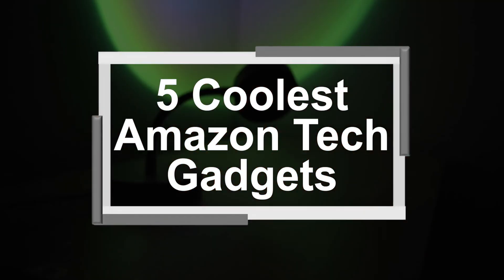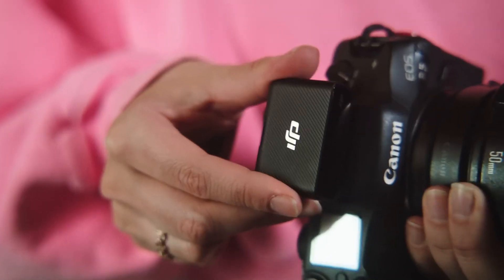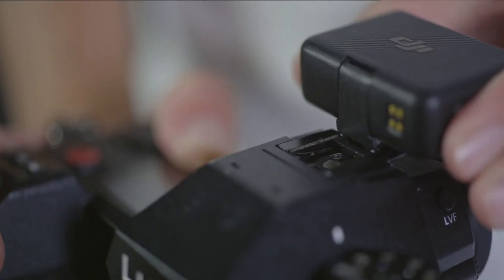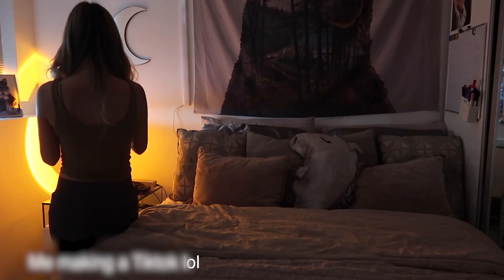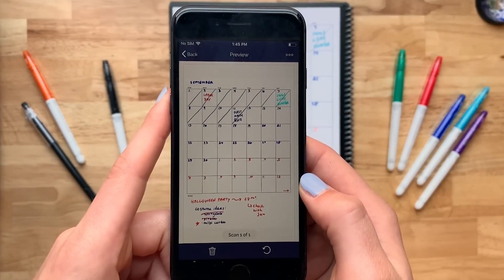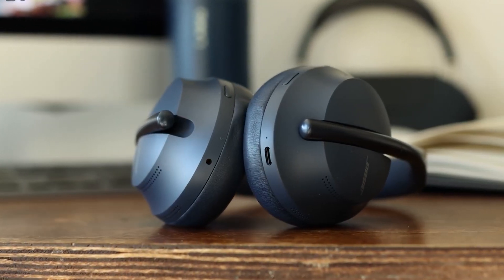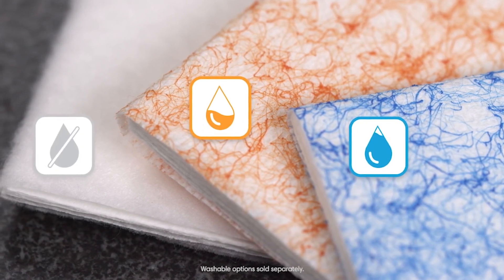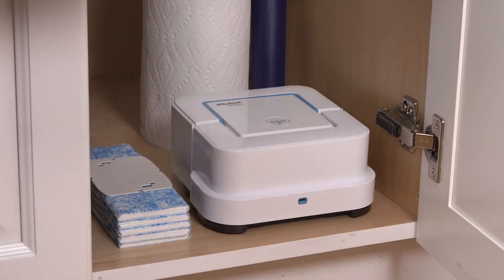5 Coolest Amazon Tech Gadgets That You Must Have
There's no denying that Amazon is one of the most innovative companies out there. They're always coming out with new and exciting products, and their tech gadgets are no exception.

Hello everyone and welcome back to the channel. In this video, we'll be taking a look at seven of the coolest Amazon tech gadgets.
First, we have DJI mic:
The DJI Mic is an ingenious device that is portable, simple to use, and provides exceptional sound quality for the price. It won't provide the finest sound outside of a studio, but it's ideal for podcast interviews, field recordings, and vlogging when the receiver is put on a camera hot shoe.

The DJI Mic system is made up of two transmission units and one receiver. On the side of the transmitters, there is a power and record button, as well as a 3.5-mm microphone connector and a built-in microphone.

They include a clip for attaching to garments as well as a strong magnet for sticking to metal. It's such a powerful magnet that DJI advises keeping it away from gadgets with SSDs and RAM.

The front of the receiver has a touchscreen for managing settings, a power button and USB-C connector on one side, and a headphone jack and 3.5-mm line-out connection on the other. This means you can listen in on your recording and send it to any camera that accepts audio input.

The case, as well as the two included windscreens for the microphones and a couple of cables, may then be stored in a little bag. The whole thing is approximately the size of a deck of cards and quite ingenious. In terms of wireless range, DJI outperforms Rode. DJI claims 250 meters of range.

As long as line of sight is accessible, we found this to be quite accurate. We’re   having problems coming up with typical recording instances where this might be useful. But if it is, you have it with the DJI.

The built-in microphones provide omnidirectional audio, making them helpful for making scenarios in which you wish to collect sounds from many directions. Because they may be coupled, you can even use them to record everyone at a conference table, or in any other circumstance when main audio is coming from various locations.

DJI's solution is highly suited for vloggers trying to improve their audio game, as well as anybody undertaking podcast or interview recording. It's adequate as is, and if you want to upgrade to more costly microphones in the future, it still makes an excellent wireless system for those mics.

Moving forward we have Sunset Projection Lamp:
Sunset projection lamps are inexpensive. Sure, you'll find some that come with a premium price tag, like the sleek Halo One which will cost you over $1,000, but there are also lots of wallet-friendly ones that you can get on Amazon.

Transform a gloomy room into a sunny retreat with this. It comes in hues like sunset red and iridescent blue, so you're likely to find one that suits the style of your home.

This bestseller lamp has a 180° head, so you can swivel it to create various light patterns on your walls. It also contains two lenses on each side — one for a spectacular sunset and the other for a surreal rainbow-like appearance.

The light was created to replicate the hues of a beautiful sunset. It produces a pleasant and calming ambience in any room you set it in.

Standing at little over five feet tall, this elegant choice may project its light across a wide surface area or a tiny place on the wall, depending on where you put it up. Its orange, red, and yellow hues will bring a sunny feel to your home at any time of day.